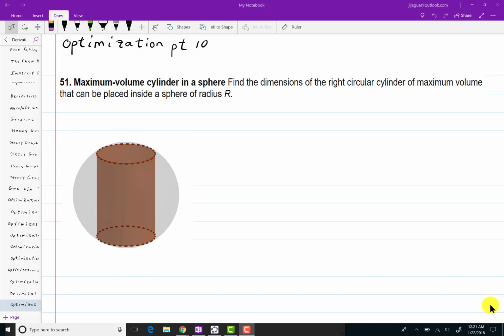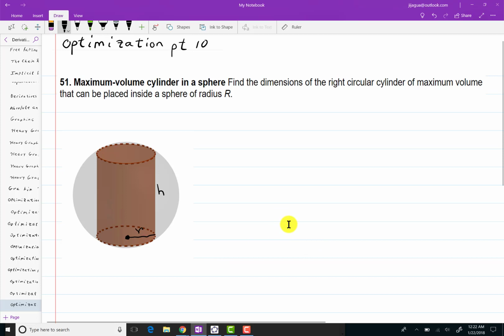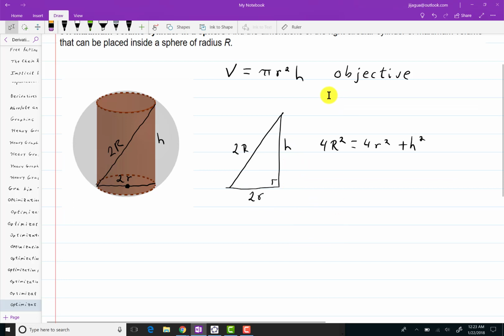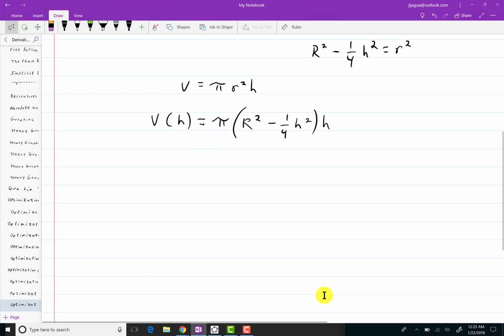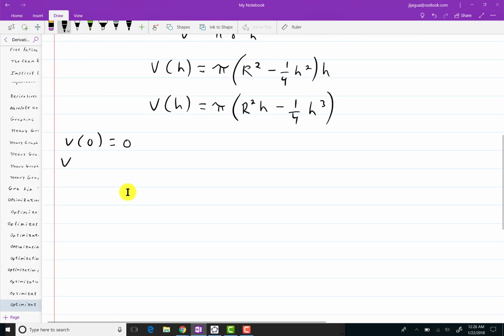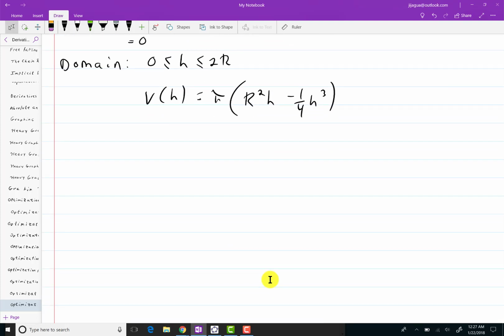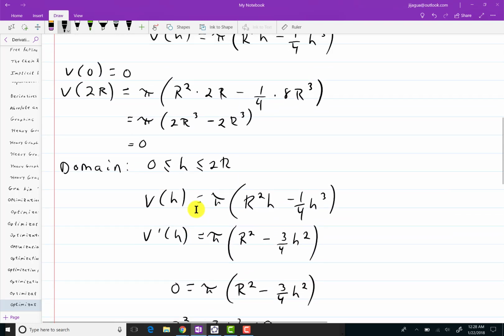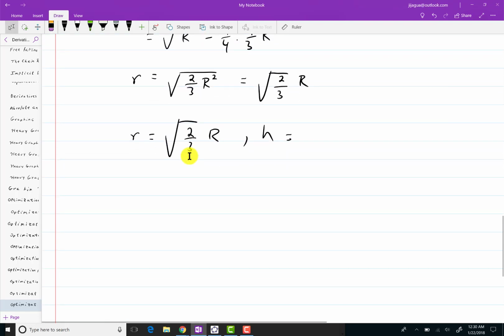Optimization pt 10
Maximizing the volume of a cylinder inscribed in a sphere.